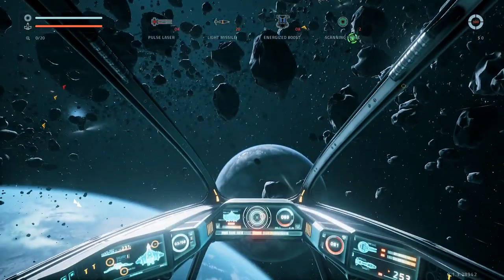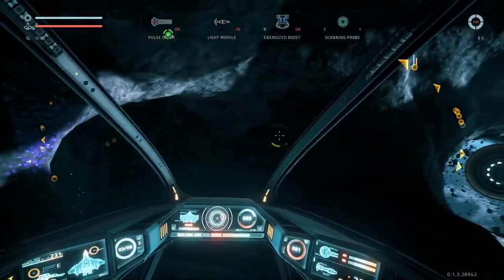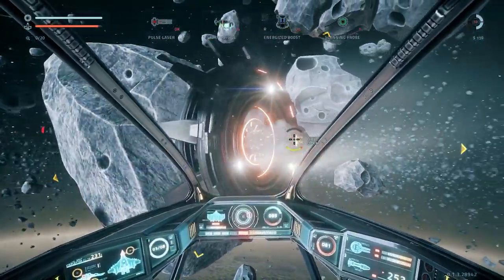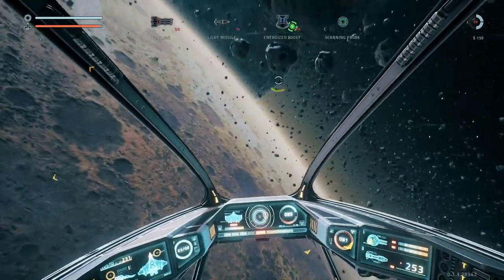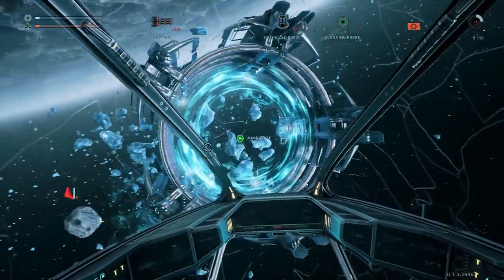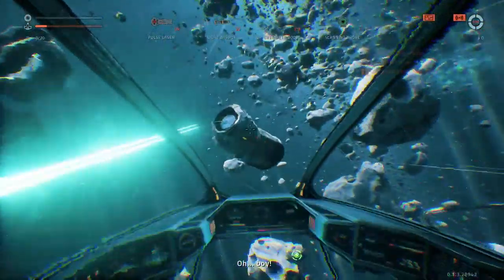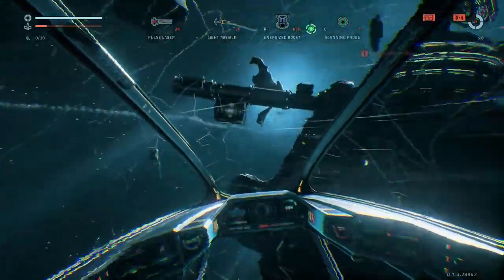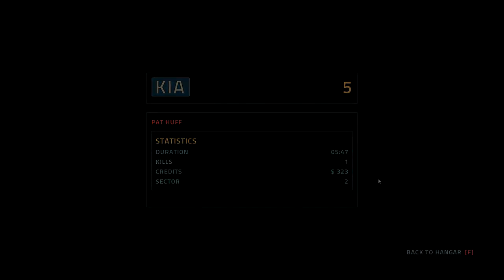Everspace - Rogue Leader!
Mike takes a look at Everspace, the latest game from Galaxy on Fire developers Rockfish Games. Having just launched in early access, Everspace is a gorgeous looking rogue-like space shooter that sees you exploring a vast system as you hunt for resources, fight multiple enemies and work to upgrade your ship and character abilities in order to go further and further into the unknown. Death has its rewards too, ultimately giving you access to better gear for your next run. Gorgeous, exciting and perfectly suited for both lengthy endurance survival challenges, or short five-minute gameplay bursts. Everspace feels like a cross between FTL and the promises of No Man's Sky, and will quickly have you in awe of Han Solo types everywhere.

Follow Mike on twitter: @videosaur